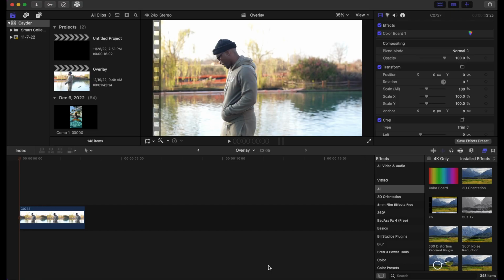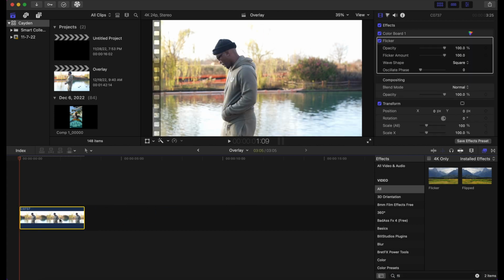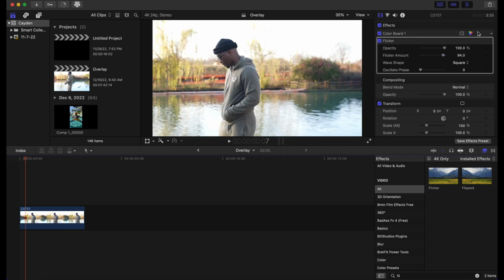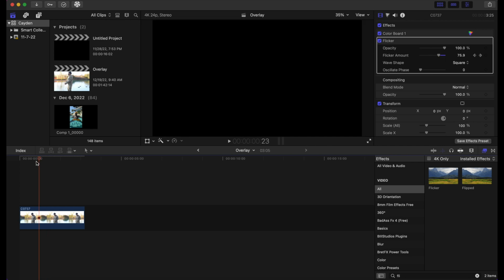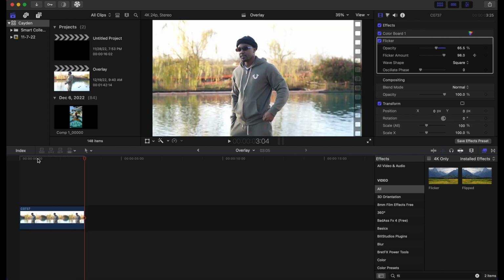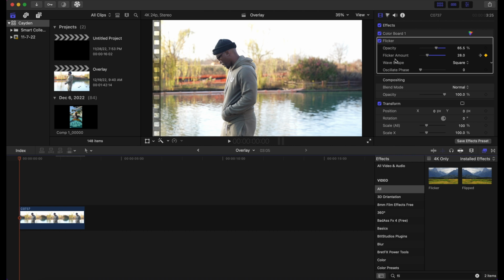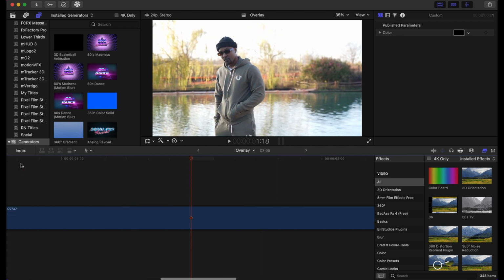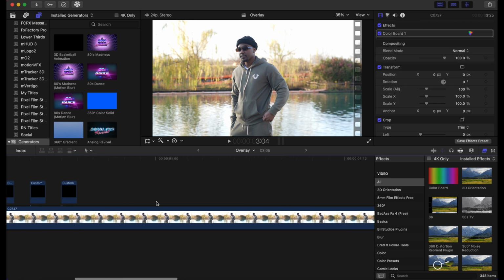FLICKER EFFECT/STROBE EFFECT In Final Cut Pro X!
Flicker effect/Strobe effect in FCPX tutorial is here!

I hope this tutorial helps you out!